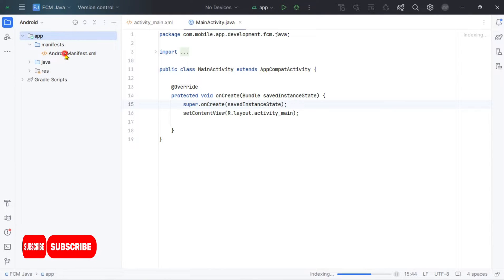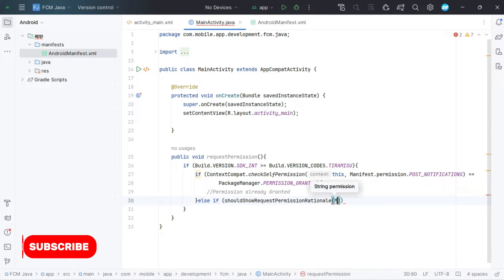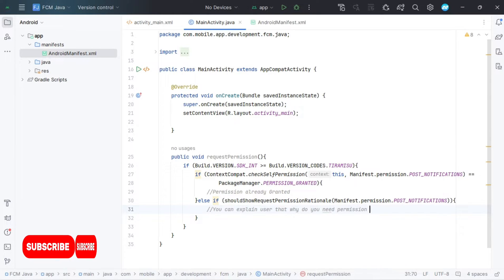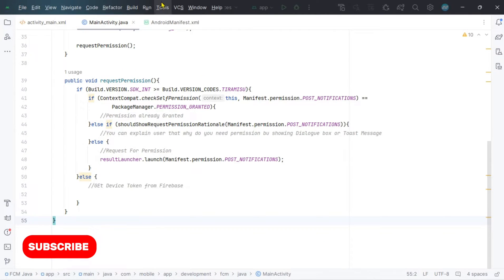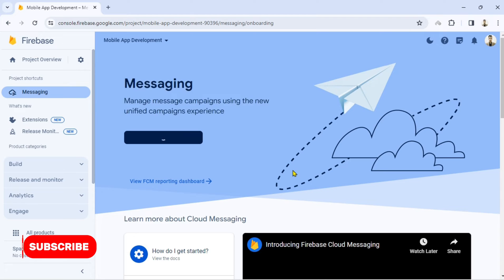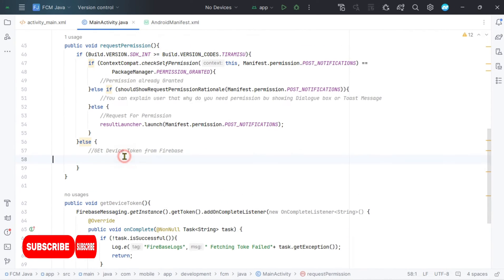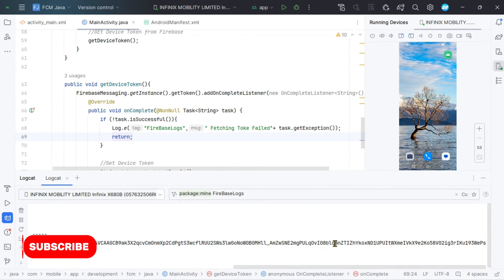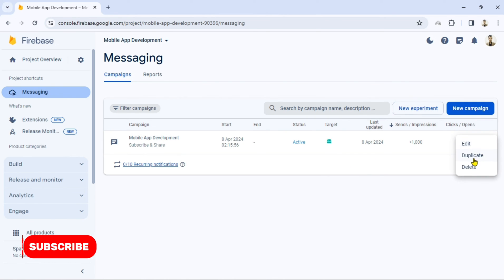How to implement FCM in Android Java | Firebase Cloud Messaging | Mobile App Development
Dive into the world of Firebase Cloud Messaging (FCM) with this comprehensive Java tutorial for Android Studio. Learn how to integrate FCM into your app to send and receive push notifications seamlessly. From setting up Firebase in your project to implementing FCM messaging, this tutorial covers everything you need to know to leverage the power of Firebase in your Java-based Android app development.